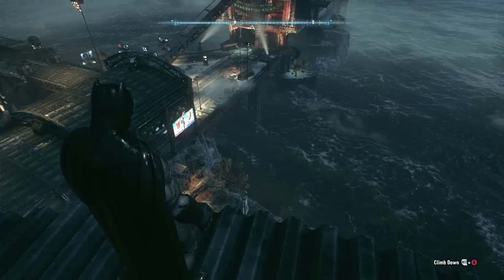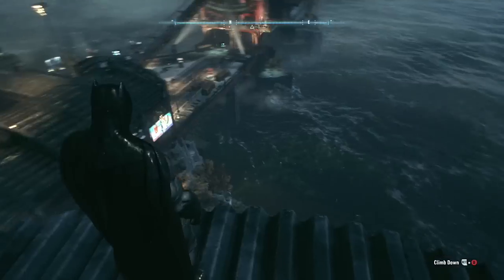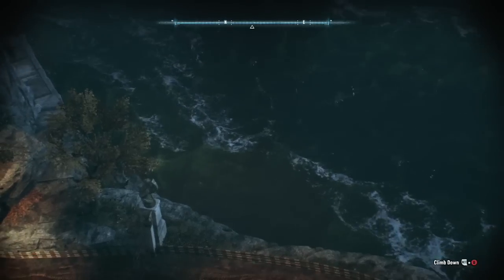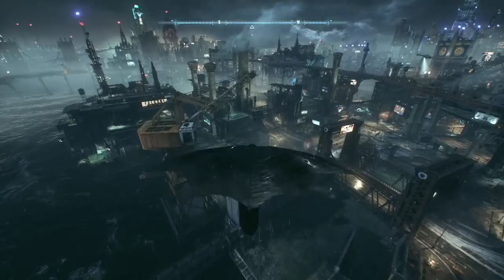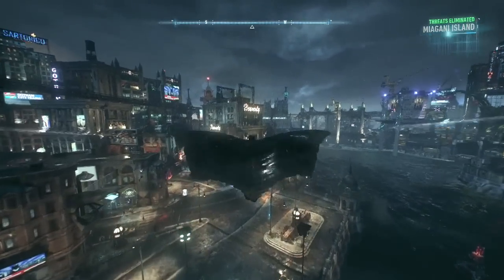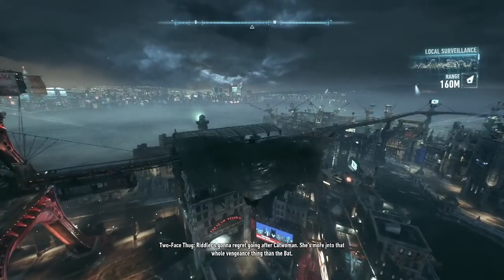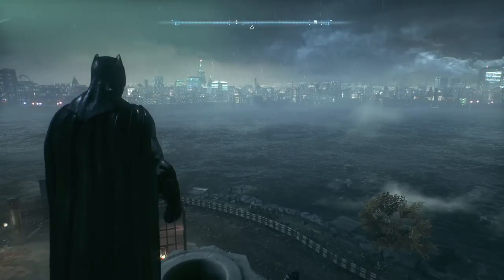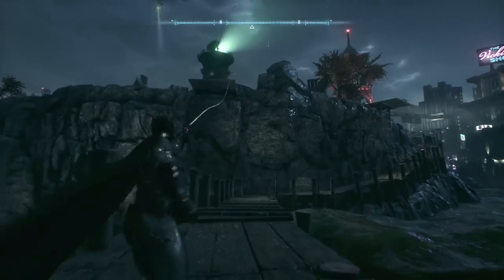Arkham Knight: Season of Infamy LOCATIONS (DLC Info)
In this video, I show off where the Mr. Freeze, and Killer Croc side missions will take place when the new update goes live for the Season of Infamy DLC! This update will be massive (since it adds to the original map) so keep that in mind before downloading it.  Let me know if you are pleased with the additional areas of the map we will be getting in the Season of Infamy!

Add me on Xbox Live: HavoK Slikk
Add me on PSN: slcmof